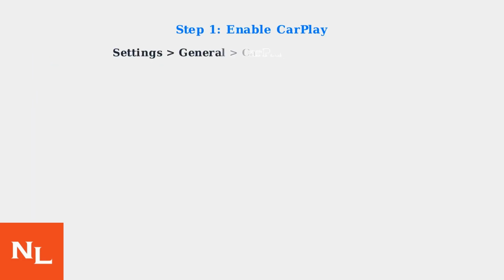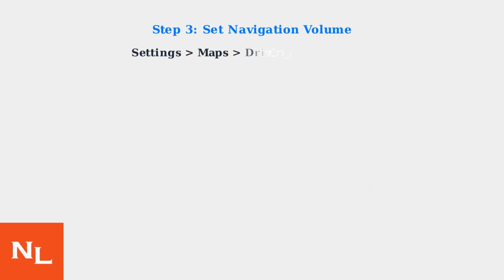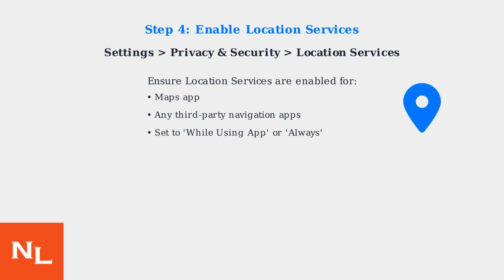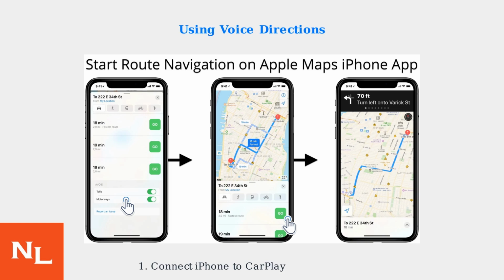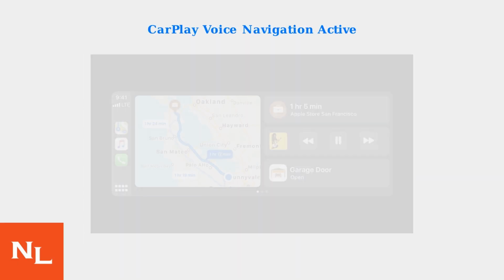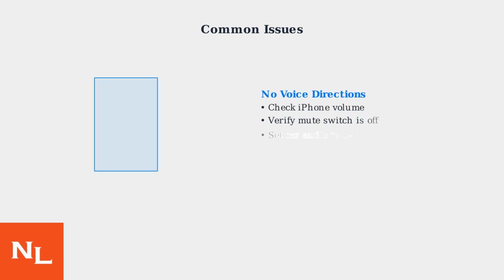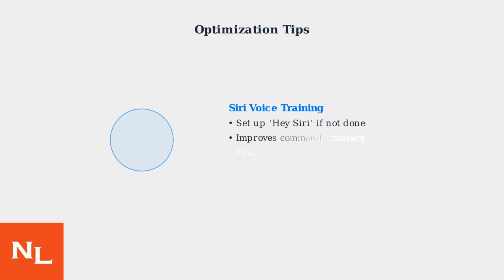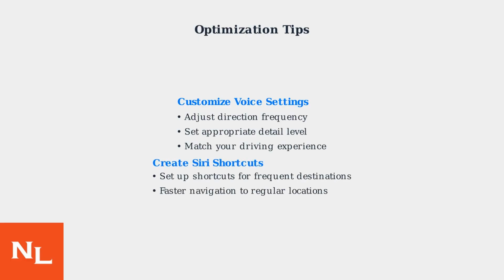How To Enable Turn-By-Turn Voice Directions On Apple CarPlay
Discover how to enable turn-by-turn voice directions on Apple CarPlay for a safer, more convenient driving experience. Follow our easy step-by-step guide!